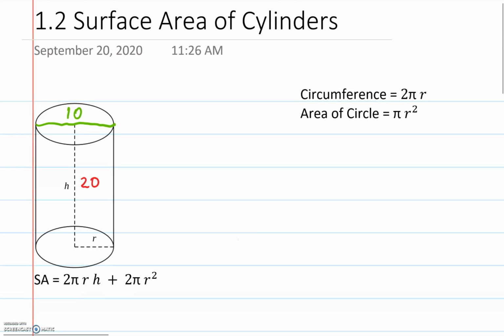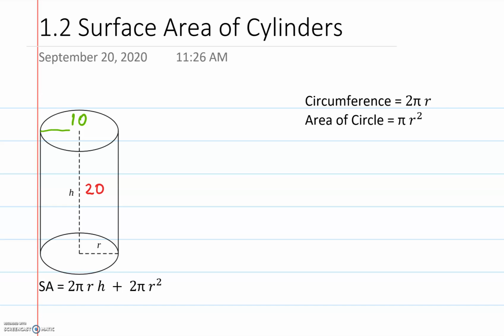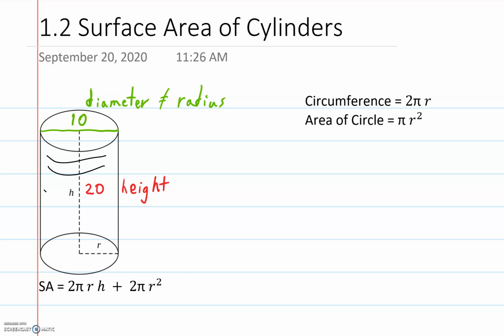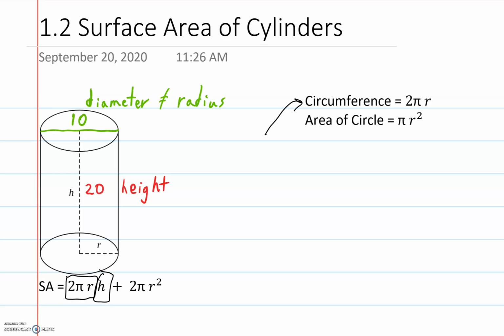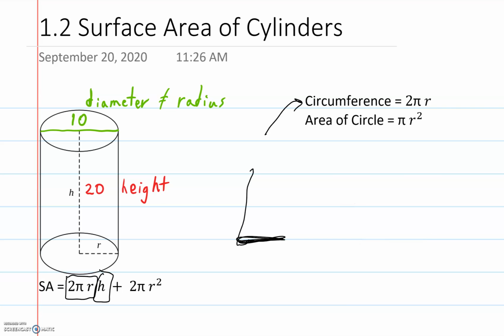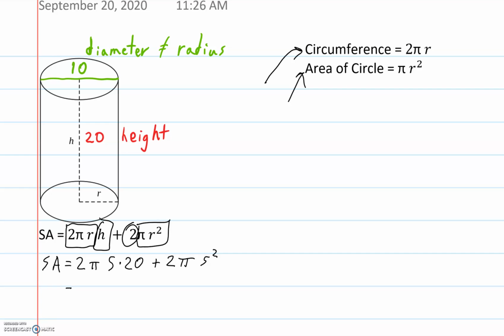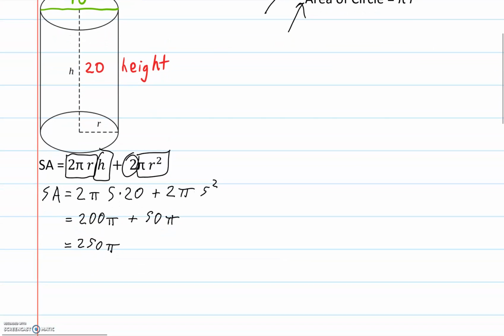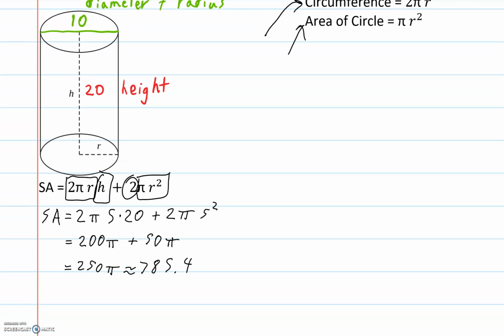1.2 Surface Area of a Cylinder